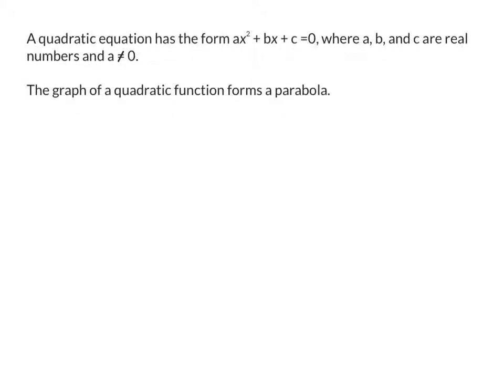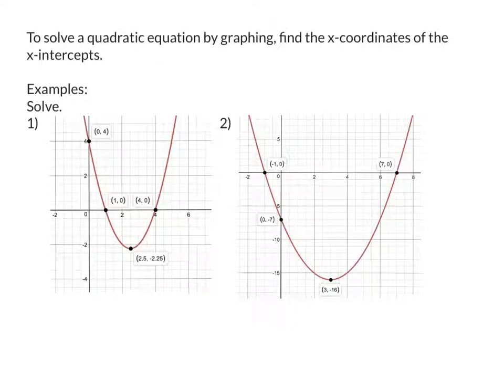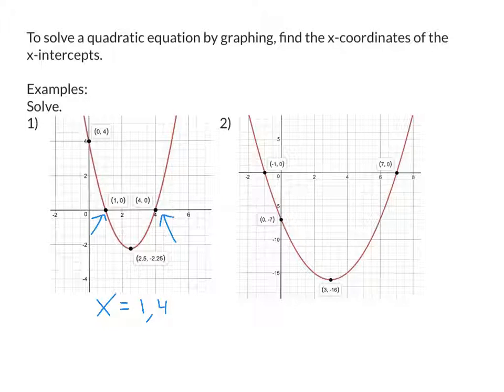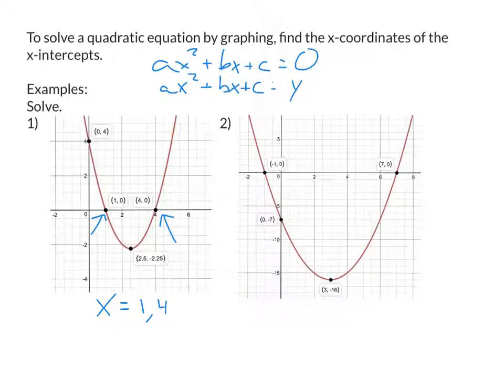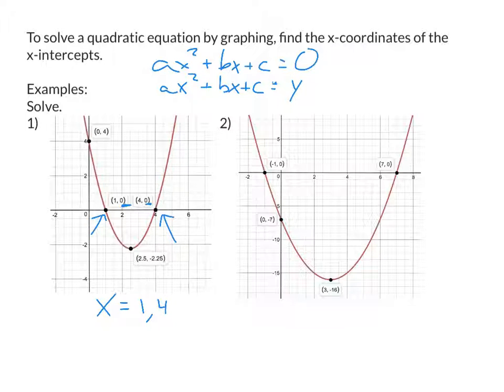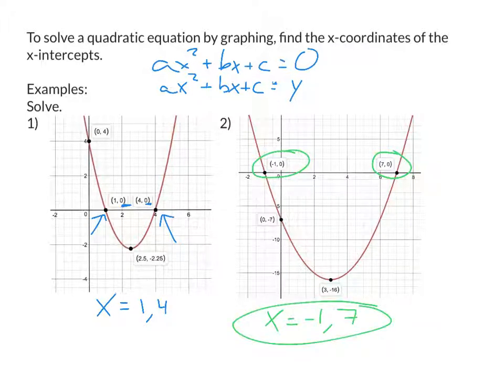Solving Quadratics - Graphing